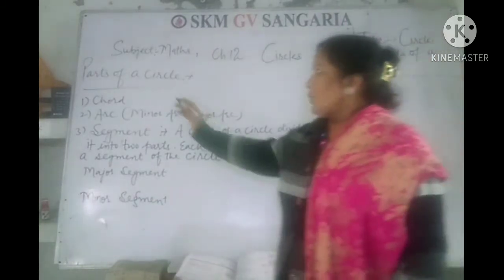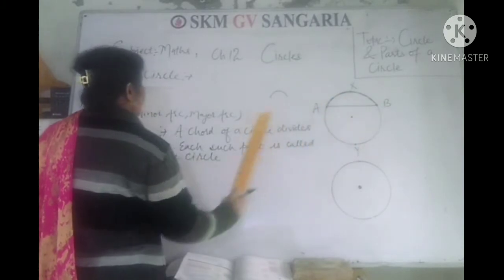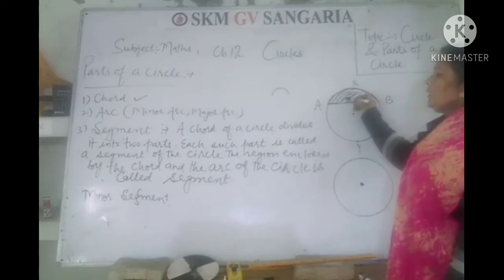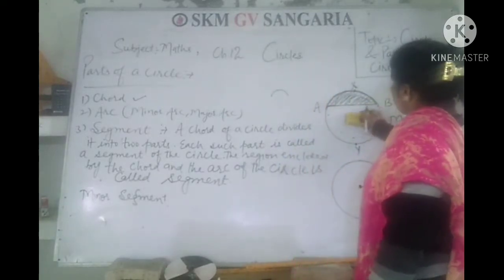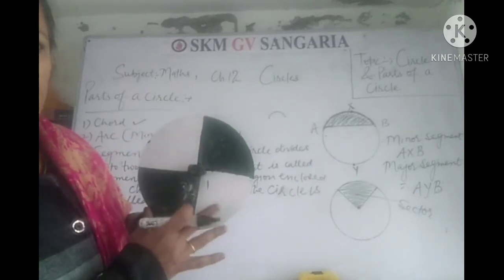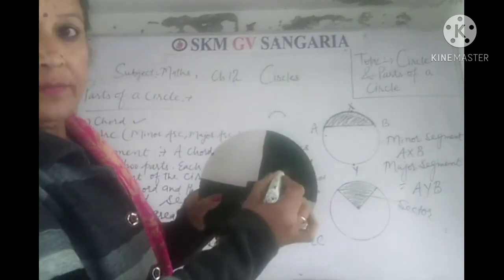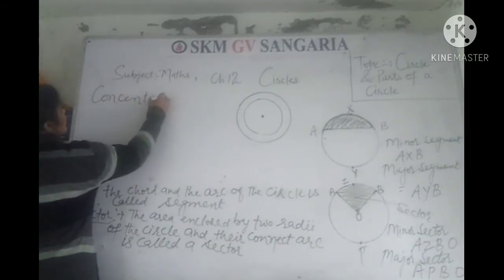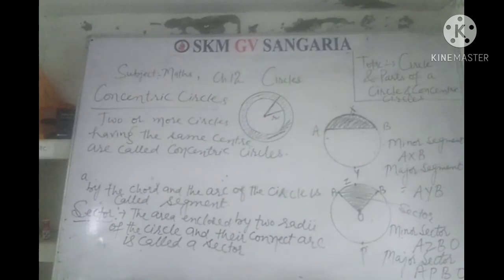Class 6, Maths, Chapter 12 CIRCLES (Parts Of A Circle Part 2)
Parts Of A Circle Segment, Sector
& Concentric Circles